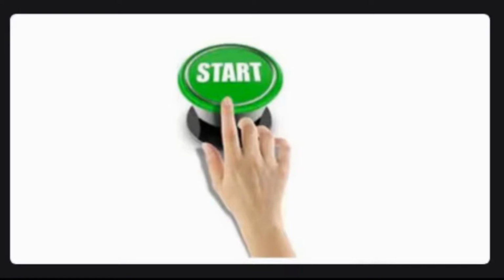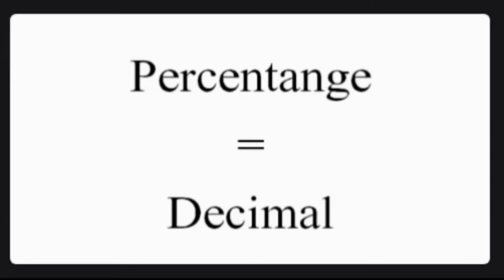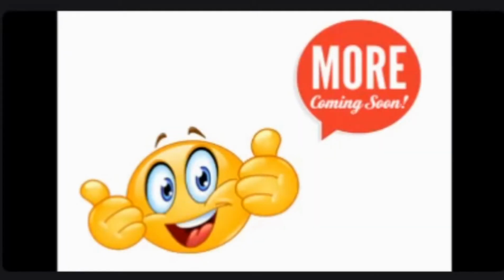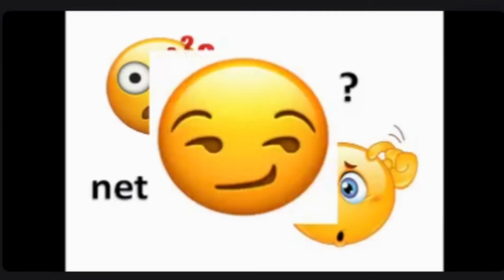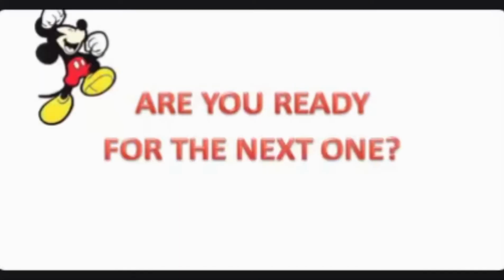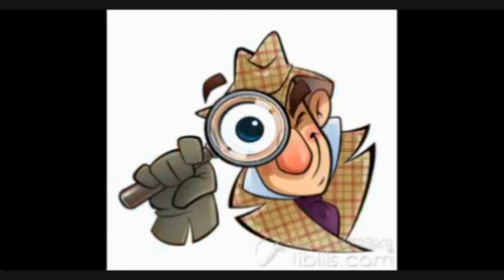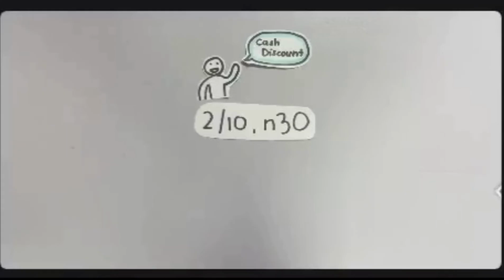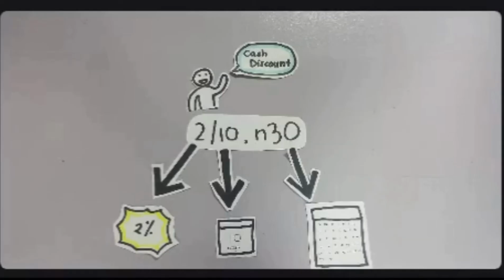MAT112 - Discount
The video been made for our group assignment for MAT112